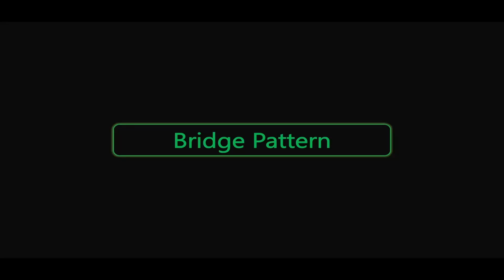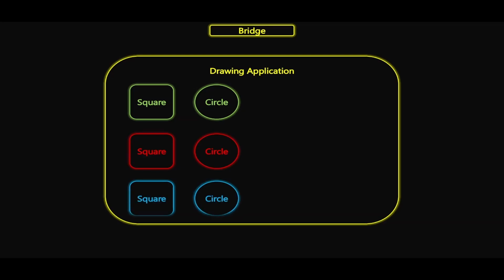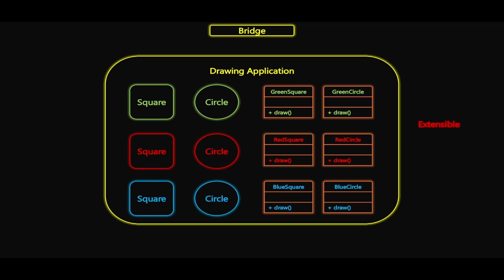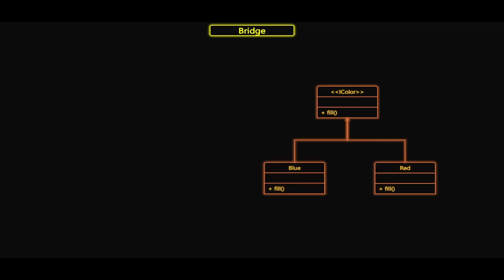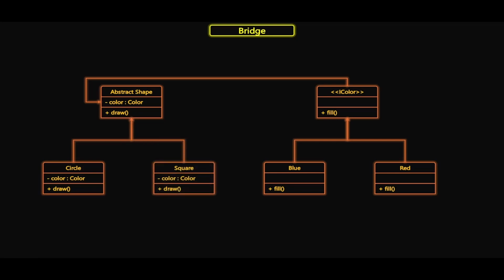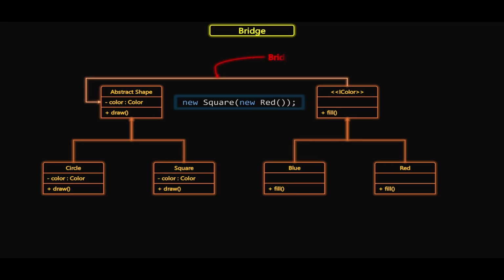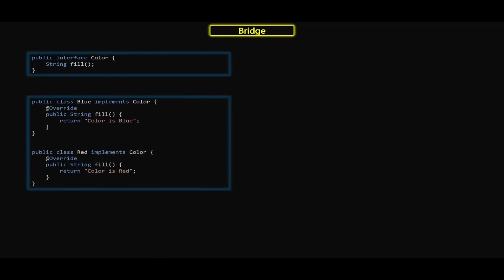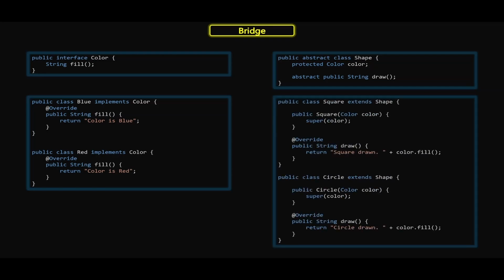Bridge Design Pattern | Structural Design Pattern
Bridge design pattern is one of the structural design pattern. In this video we have explained how bridge pattern is implemented and where you can use it.